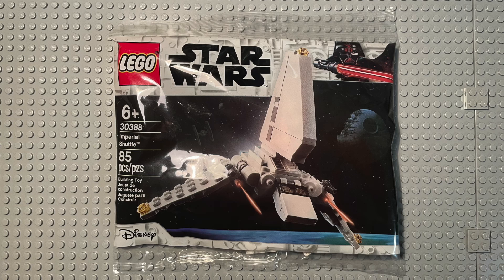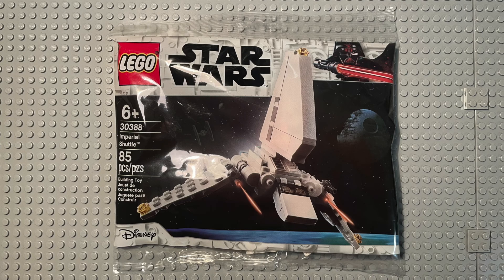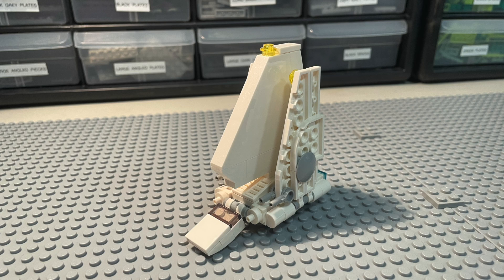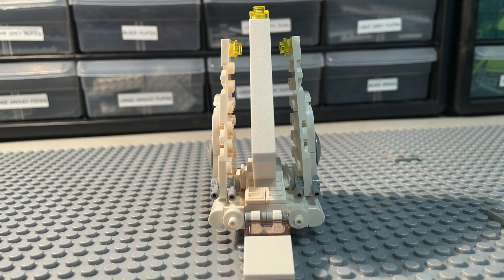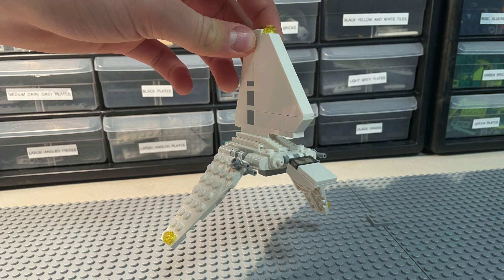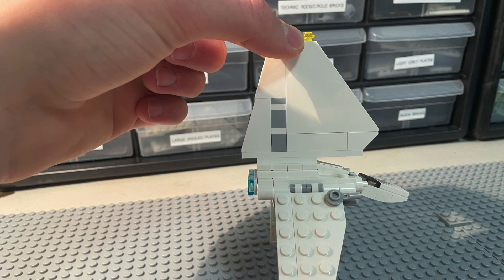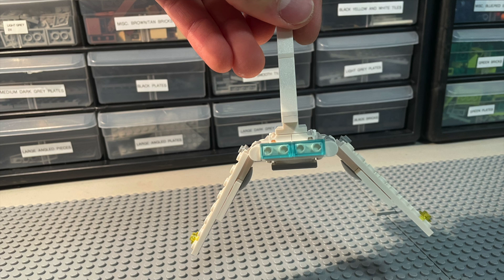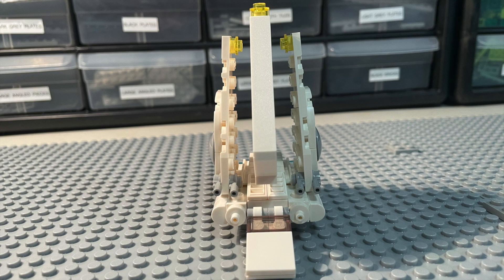Lego Star Wars Imperial Shuttle Polybag (30388) Review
Lego Luke's Landspeeder (On Sale!!)
Lego Duel On Mustafar
Lego Sith Tie Fighter
Lego 501st Battle Pack (On Sale!!!)
Lego Darth Vader Helmet Bust